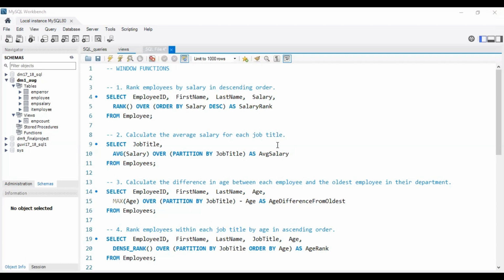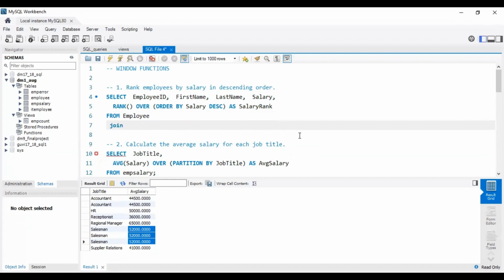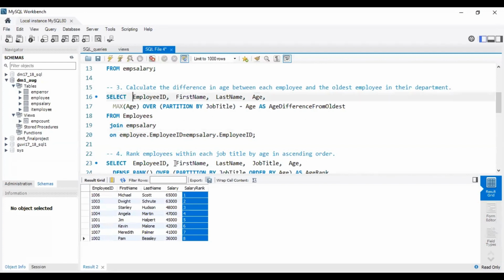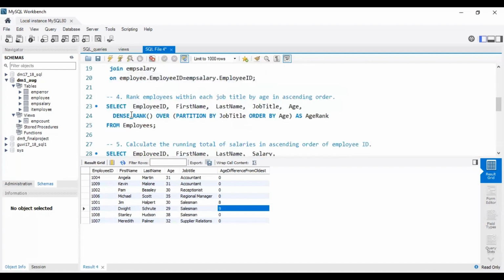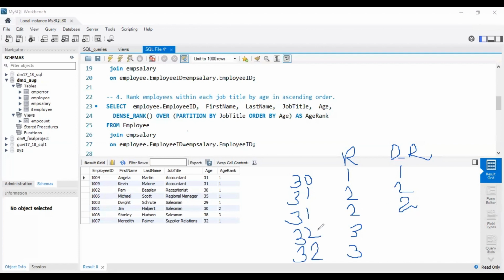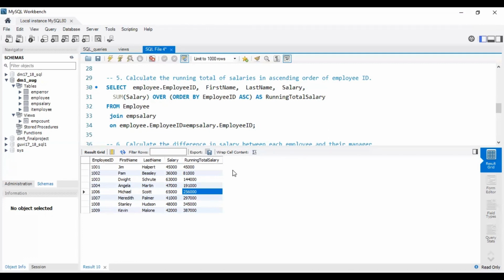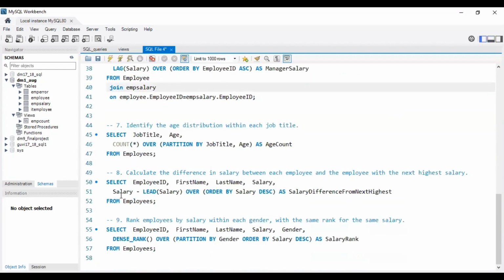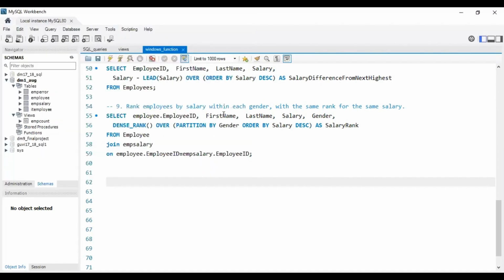SQL for Beginners: Day 14 - Unveiling the Power of Window Functions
Day 14: Unveiling the Power of SQL Window Functions! 📈

Welcome to Day 14 of our 17-day SQL for Beginners series! Today, we're diving into the dynamic world of SQL Window Functions, a game-changer for data analysis and reporting. Plus, you can elevate your learning with real-world datasets available in our GitHub repository

In this video, you'll:
Master SQL Window Functions: Discover the magic of Window Functions, a versatile tool for performing advanced calculations within specified windows of your data.

📊 Data Analysis Excellence: Learn how Window Functions can enhance your data analysis skills, allowing you to gain insights, rank data, and more with ease.

🌐 Access Real-World Datasets: Elevate your learning with hands-on practice using real-world datasets available in our GitHub repository . Apply your Window Functions knowledge to real data challenges and refine your data analysis expertise.

By the end of this session, you'll have a solid understanding of SQL Window Functions, empowering you to perform complex calculations and gain deeper insights from your data!

🔗 Don't miss out on this opportunity to expand your SQL toolkit and become a data analysis expert.

1. SQL
2. Python
3. Tableau
4. Power BI
5. R
6. Spreadsheets